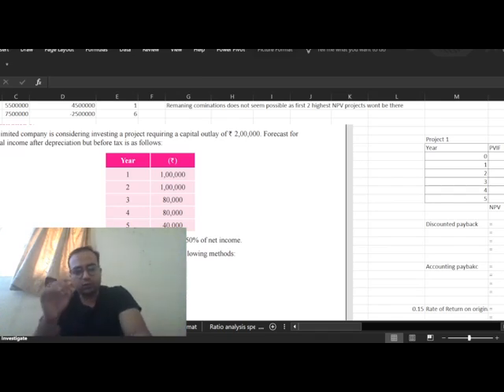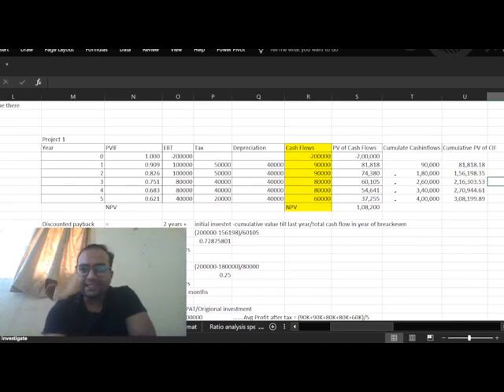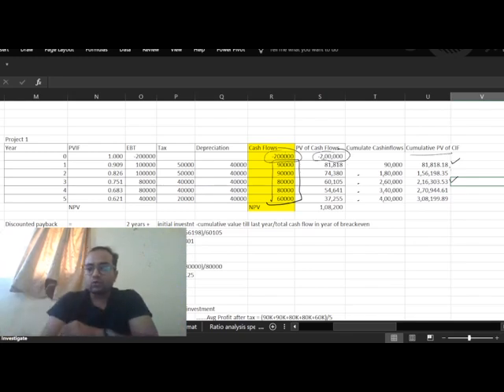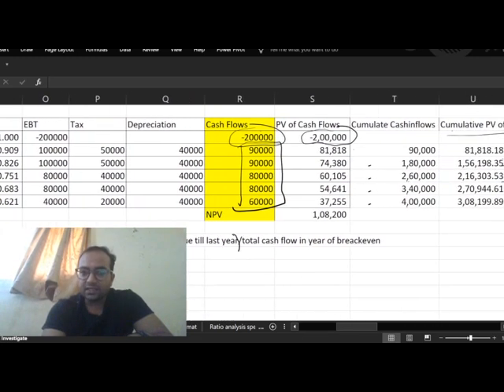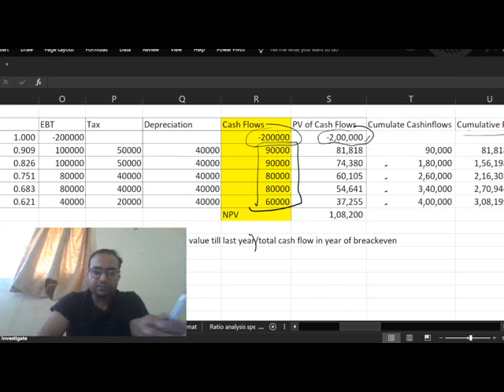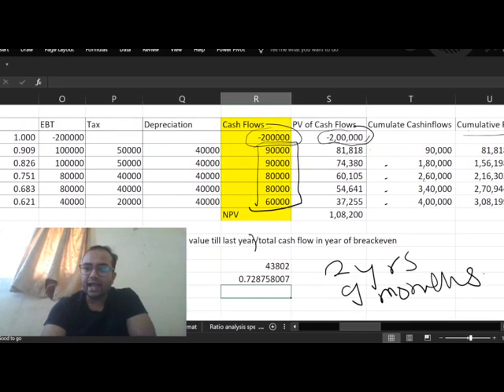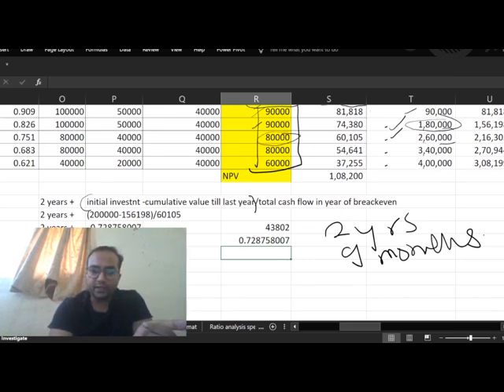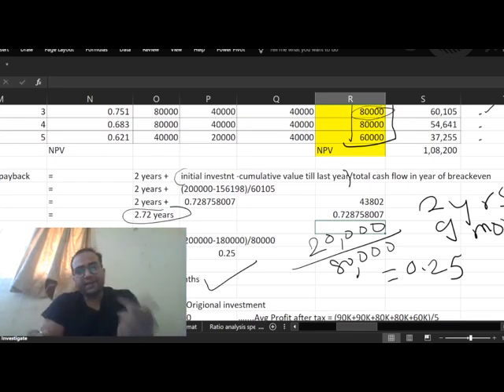Discounted Payback and Accounting Payback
Discounted Payback and Accounting Payback - Capital Budgeting